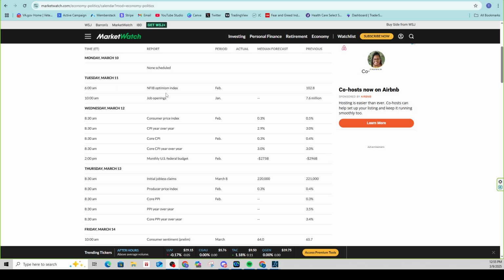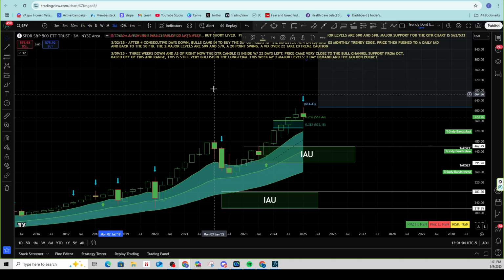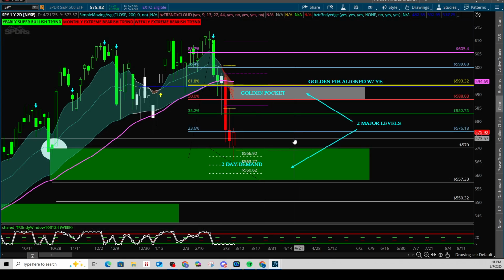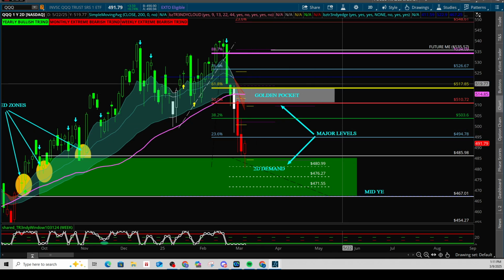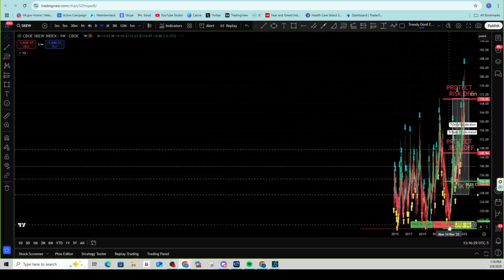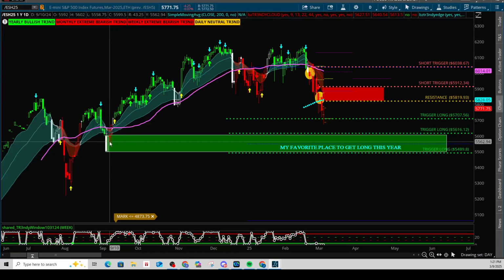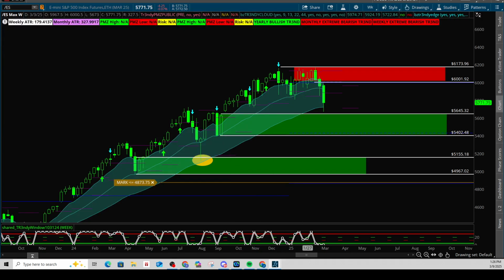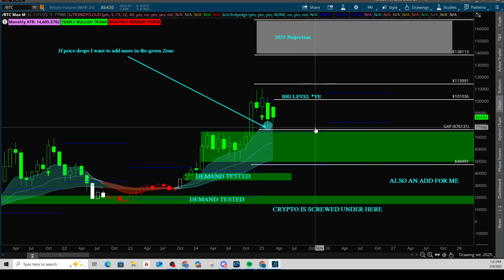Broad Market Analysis March 9 2025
A little longer than normal. You can always speed it up by choosing to listen at 1.25-1.5 speed. However lots of great info